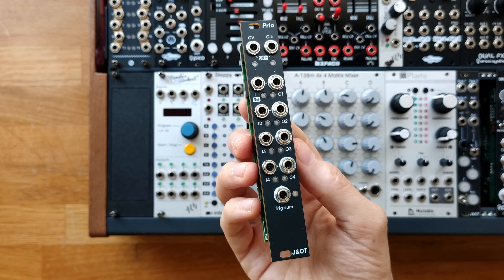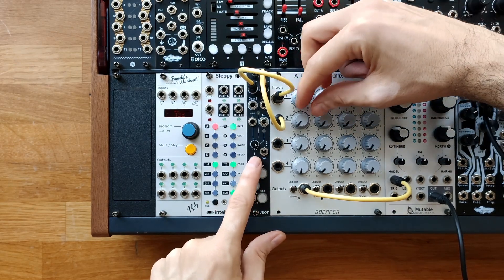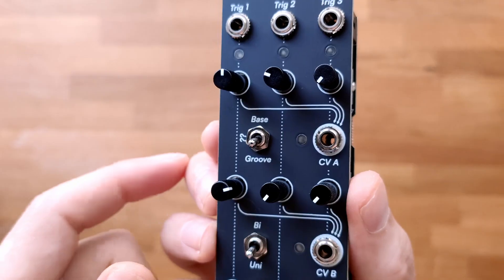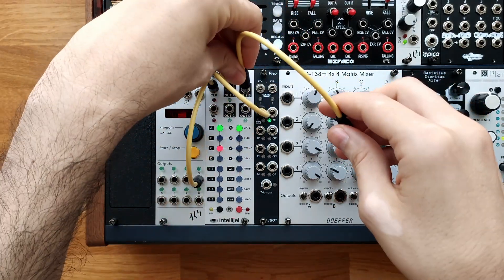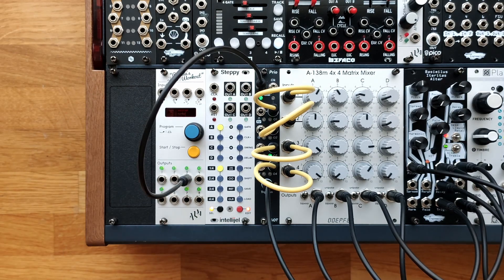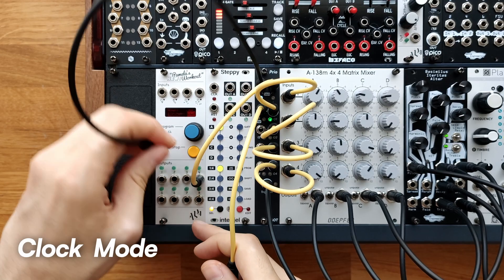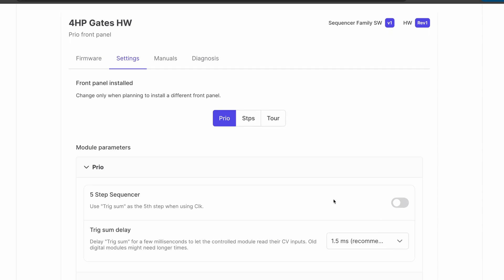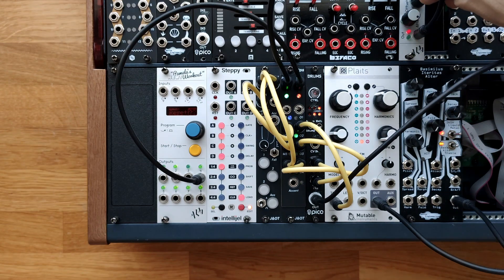Prio - 4-Channel Priority Gate Router and Logic Platform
Introducing Prio, a four-channel gate router that brings the priority logic of Traffic into a more modular and flexible form. It's also the first module from J&OT that it is a logic platform. A simple USB connection will allow you to update Prio to a variety of future firmware families.